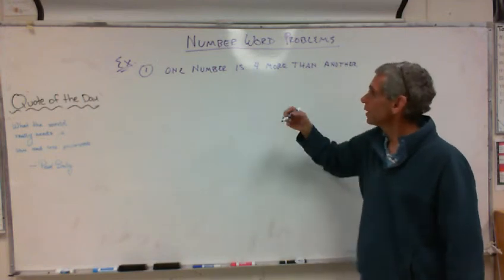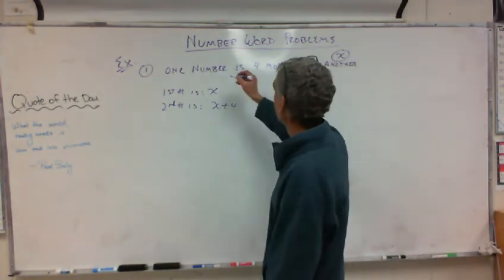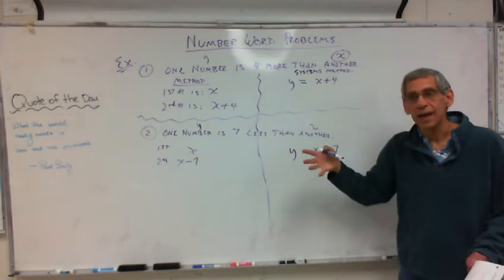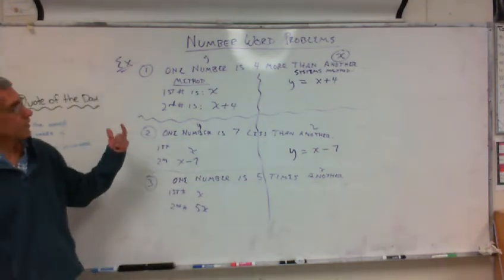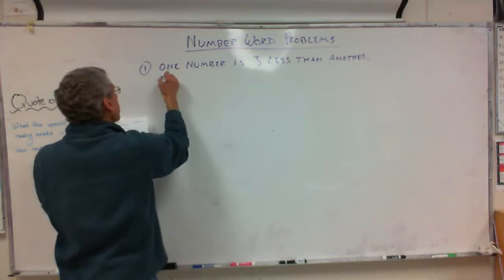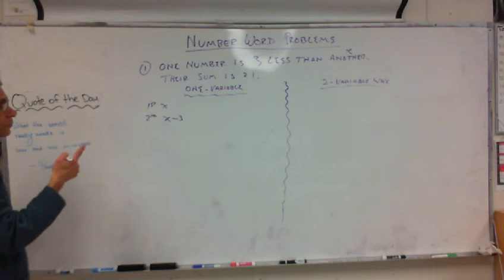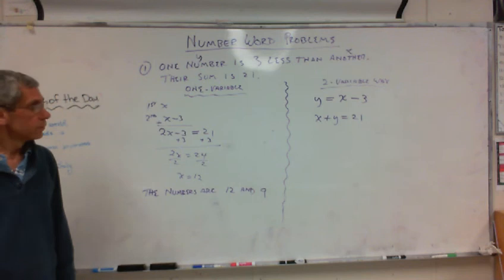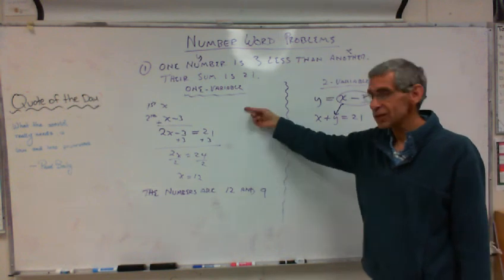7th Grade: Number Word Problems 1/21/14